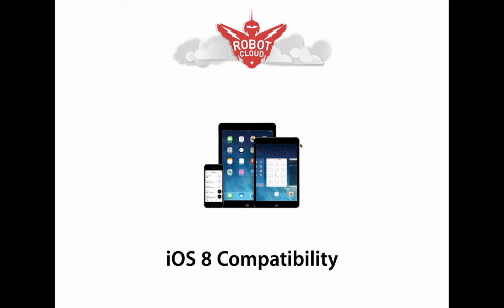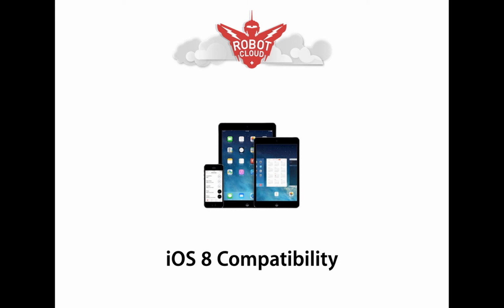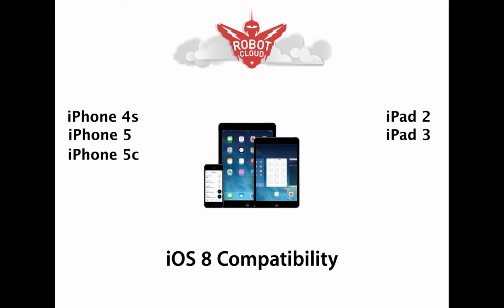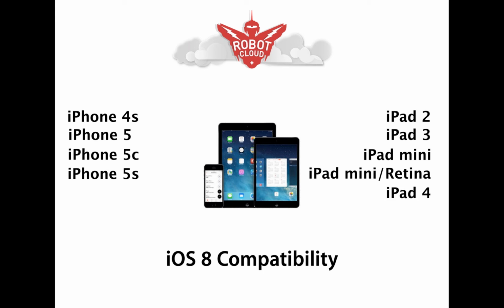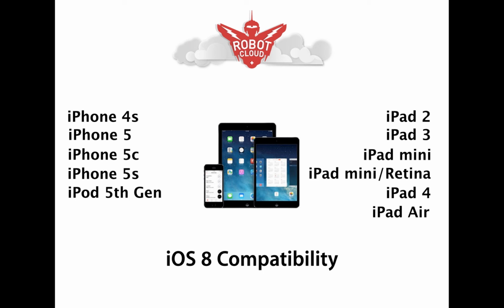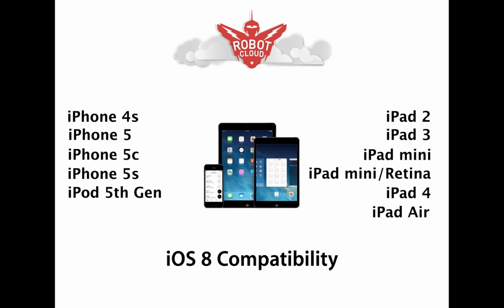iOS 8 Translated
Apple says iOS 8 is the biggest iOS release ever! Whether or not you've had a chance to upgrade to iOS 8, you're bound to learn something new in this 30 minute webinar!

Join Forget Computer's Brian Prince for this down and dirty review of Apple's latest iOS release. Brian shares three of his favorite features, a few tips and tricks and of course, answers questions about this upgrade's new capabilities.